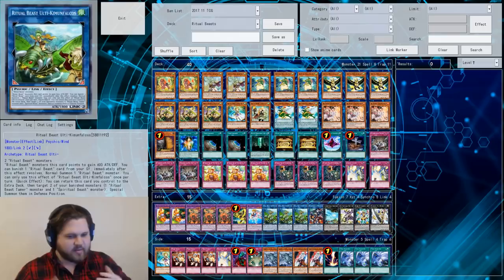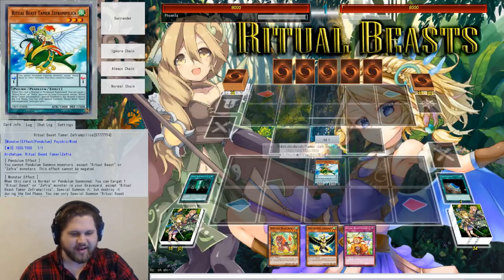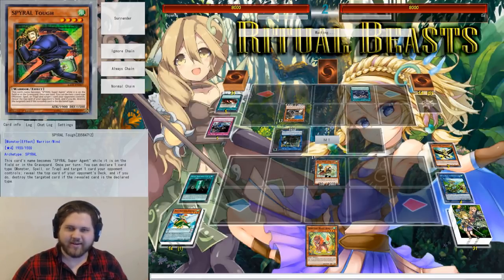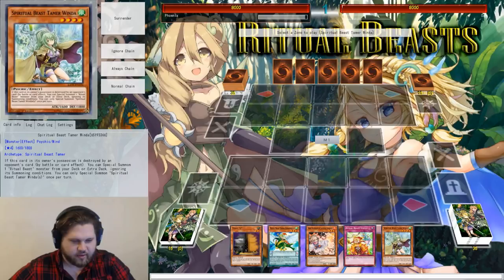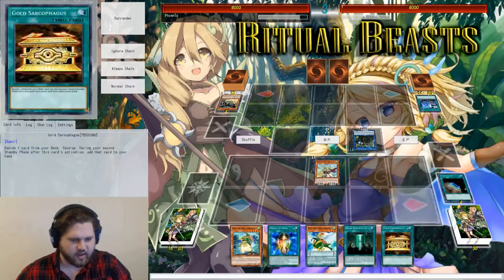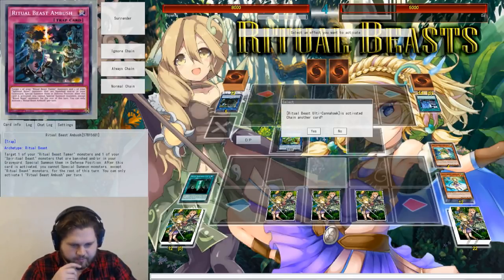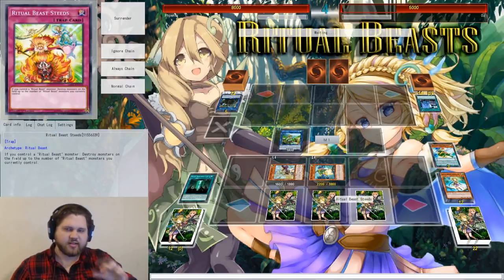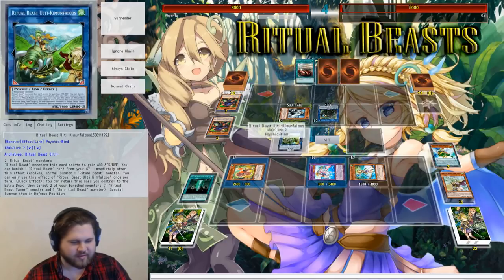Ritual Beasts vs. SPYRALs | "He Can Play Through My Backrow So Easily" [YGOpro Duels - Post EXFO]